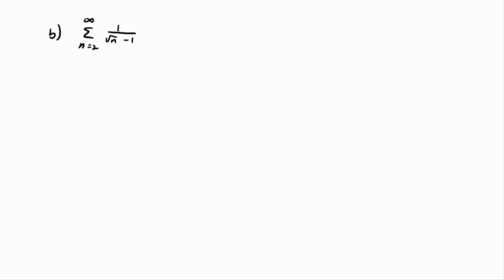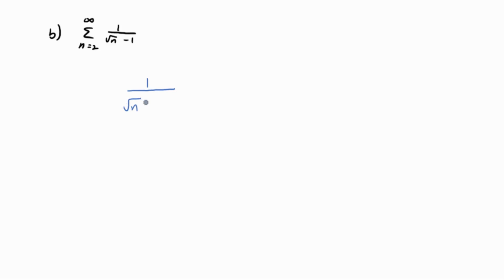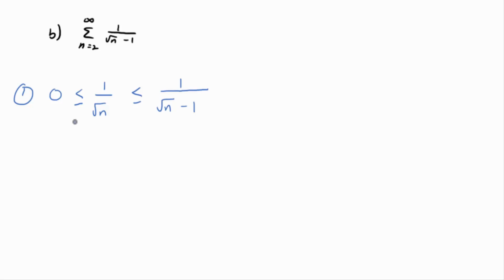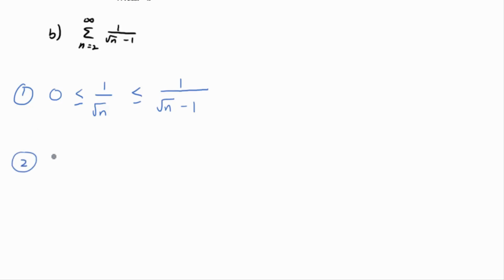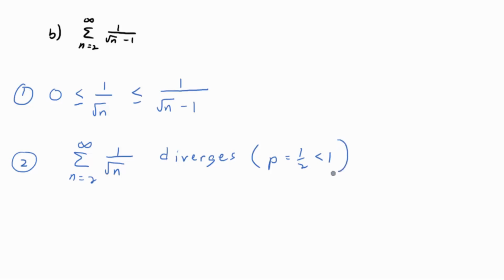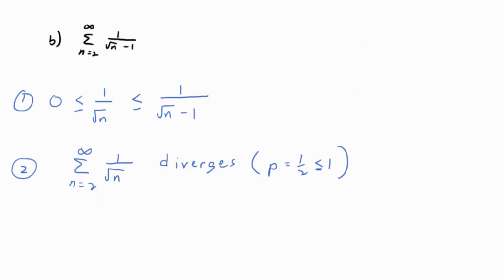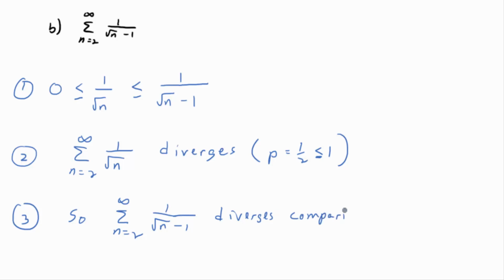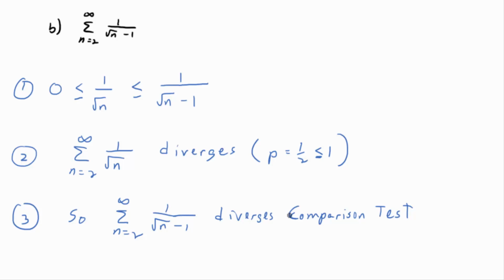Video 11.4.2: The Comparison Test Ex. B